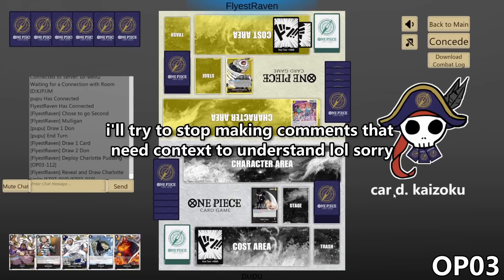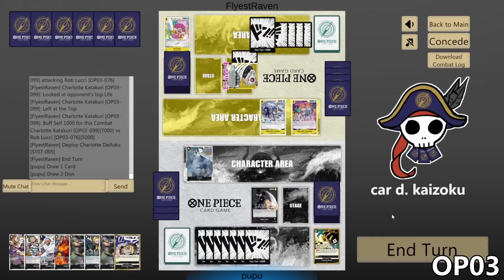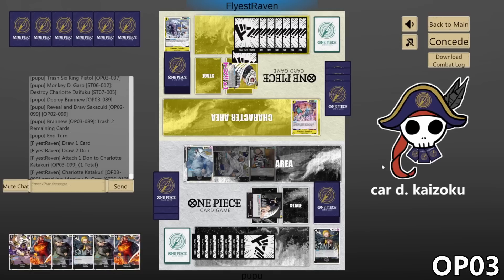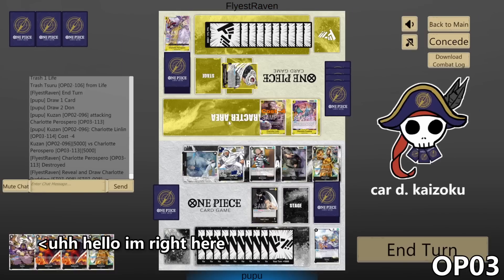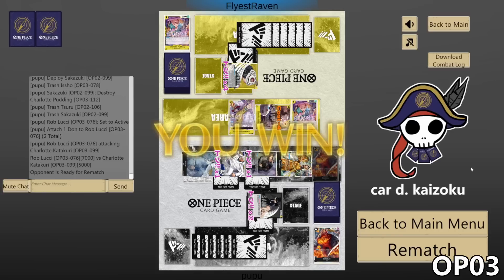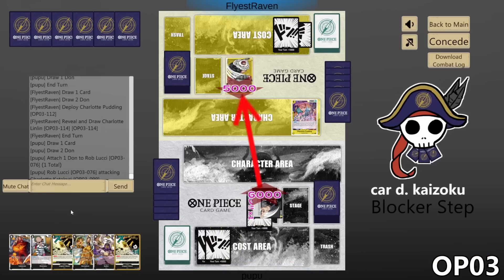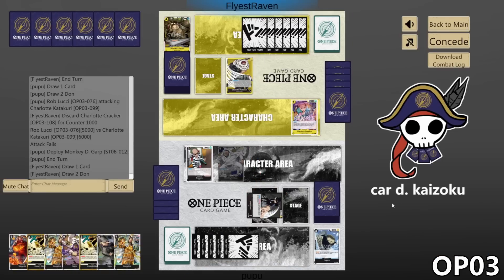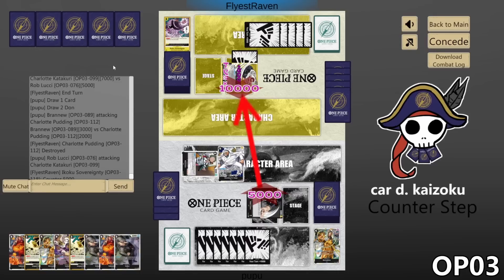(OP03)[LUCCI vs KATAKURI] Learning My Lesson - One Piece Card Game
Day 1 Lucci matches. Learning on the fly. I figure you guys would want to see videos of me learning the new set as well.

Constructive criticism ok. Negative or hateful comments about any of my opponents will be removed. I'm the one putting myself out there to be judged, but my opponents didn't choose to be in my videos, so please be respectful.